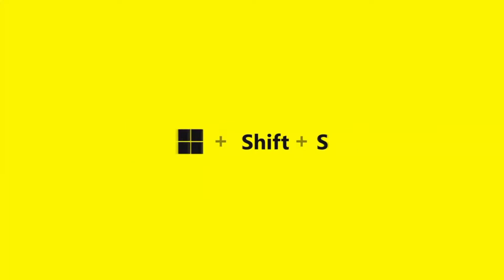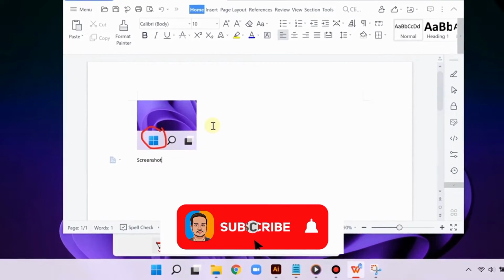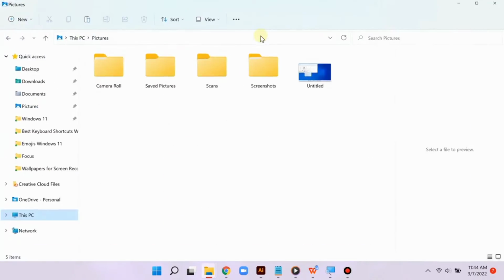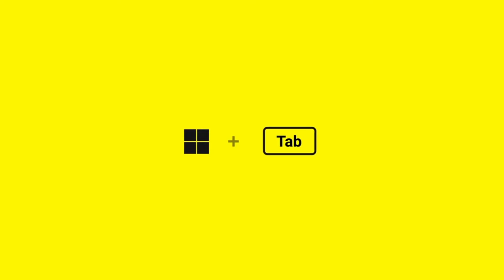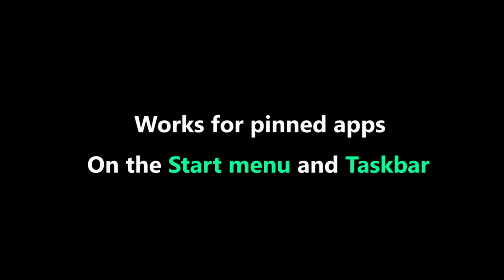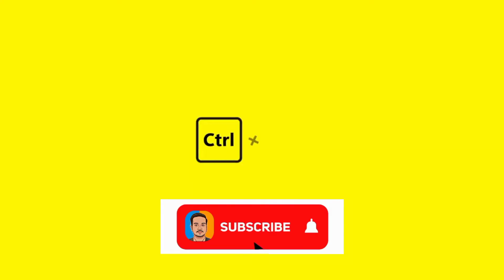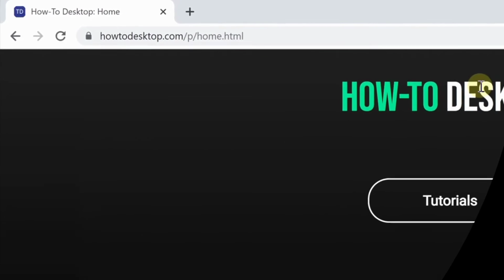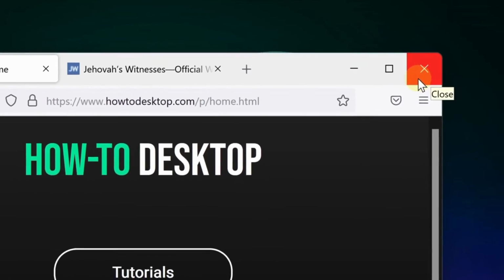Windows 11: New Keyboard Shortcuts You Should Try! (2022)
Windows 11: New Keyboard Shortcuts You Should Try… With the new features added to Windows 11, Microsoft has included several new keyboard shortcuts to its operating system giving you quick access to its new features and functions. Some of which are quite useful to save you time and give your mouse a much-needed break.

✅STAY UPDATED!